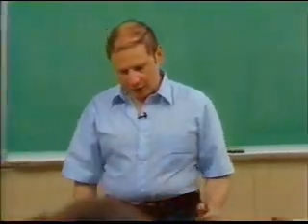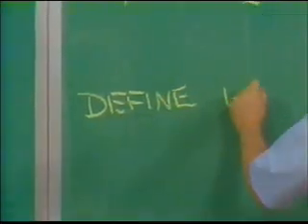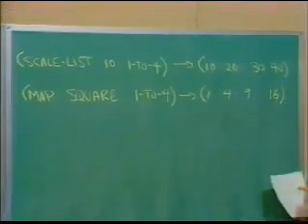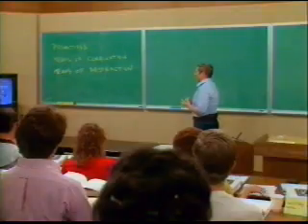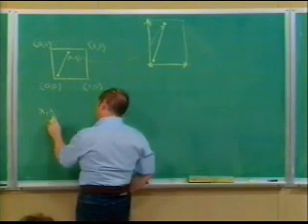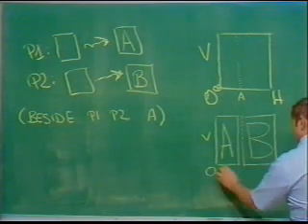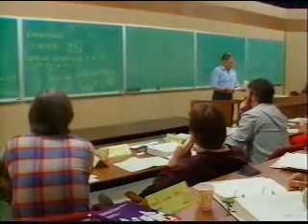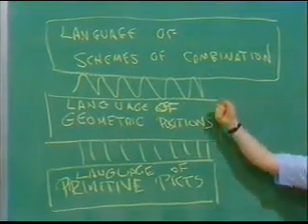MIT 6001 Structure and Interpretation of Computer Programs Lecture 3a